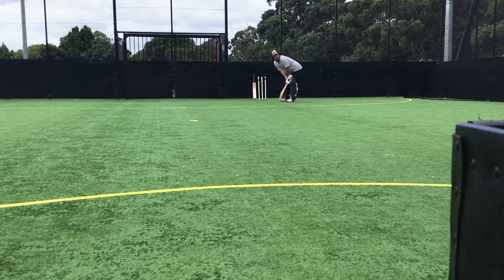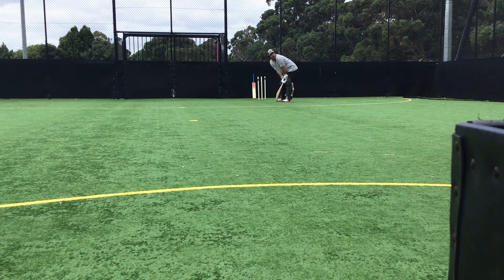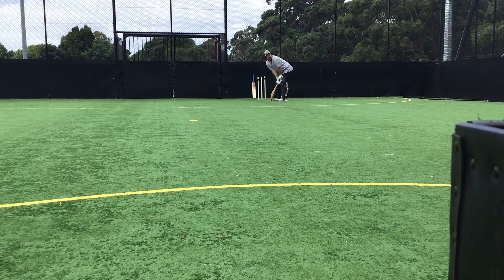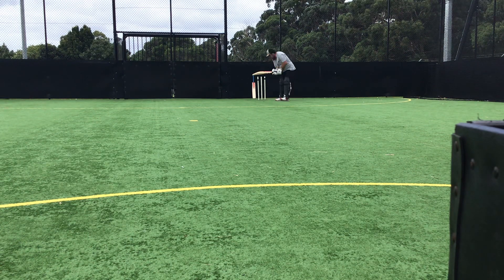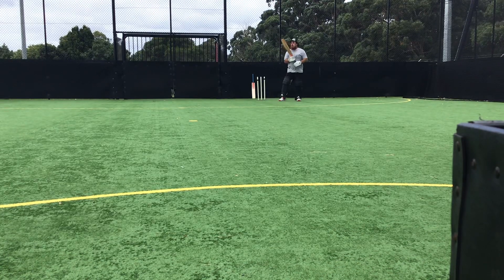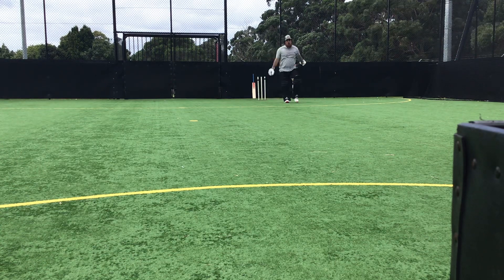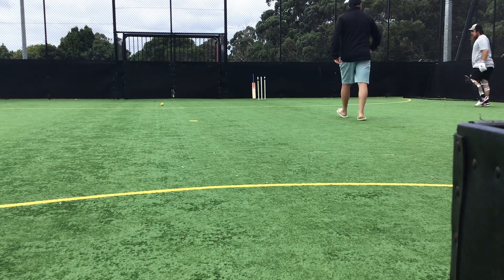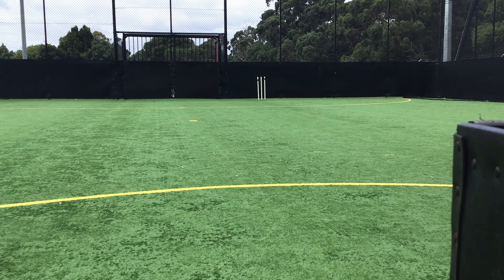02.02.2021: MCC MOORLEIGH: ALEX SKINNER